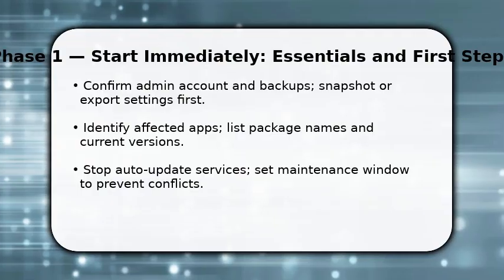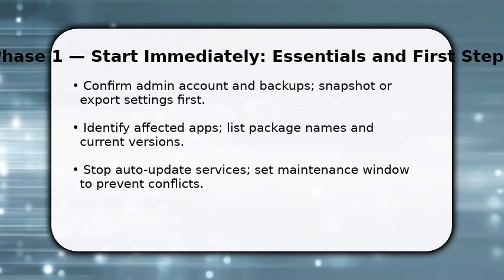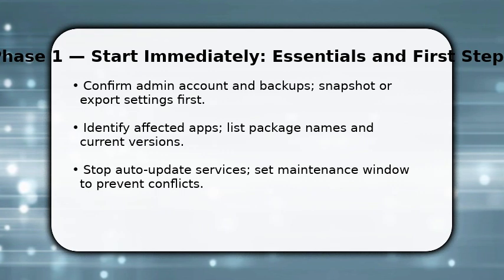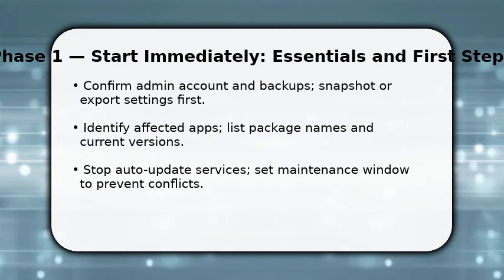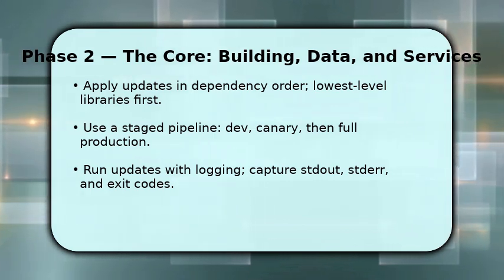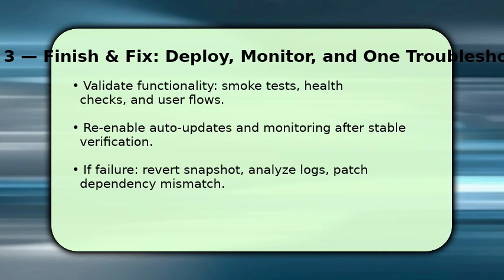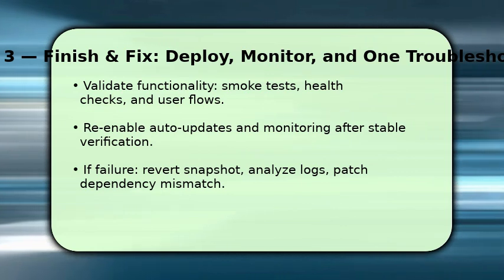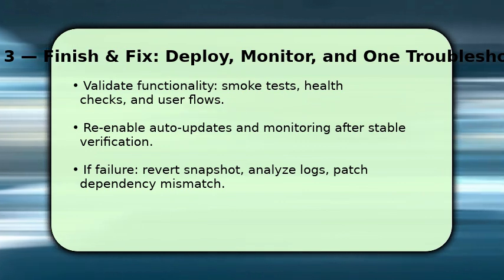How to Fix Multi App Update Problem (only Way)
How to Fix Multi App Update Problem (only Way) | 🔒 Surfshark VPN Deal — Stay private and secure. $1.99/mo + 3 Months Free ▸

Explore the ultimate solution to multi-app update issues on your device. This video guides you through troubleshooting steps, fixes common problems and ensures a seamless experience across all apps.

multi app updates, troubleshoot multiple applications, fix simultaneous download errors, seamless multi-app functionality, update synchronization issues, streamline your device' extraneous processes